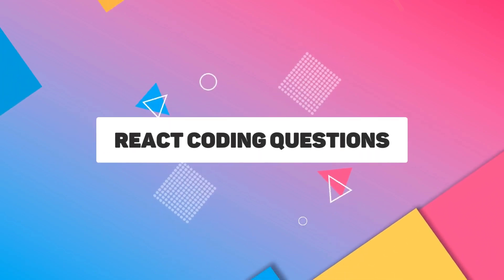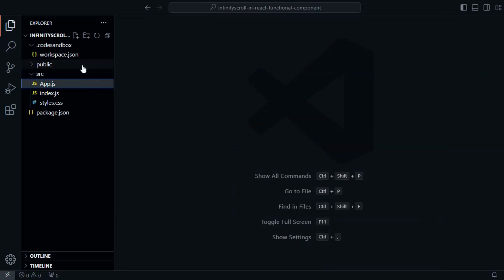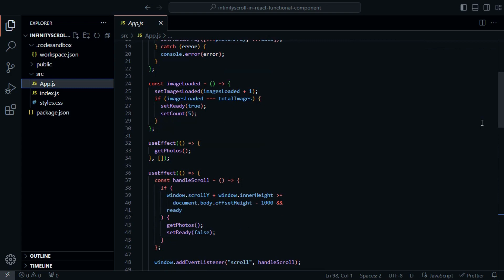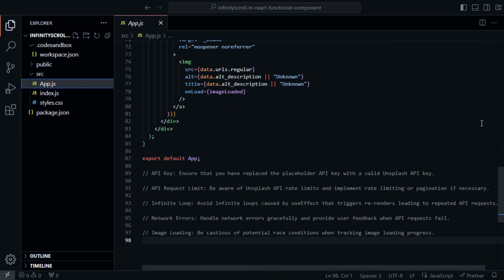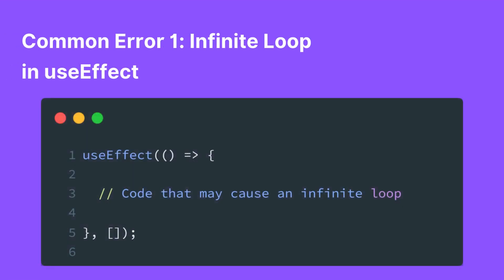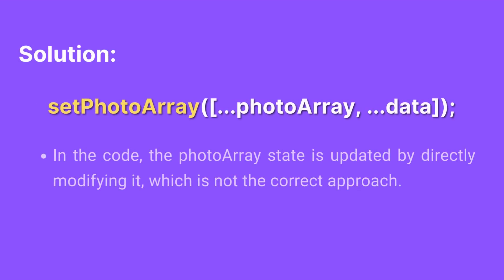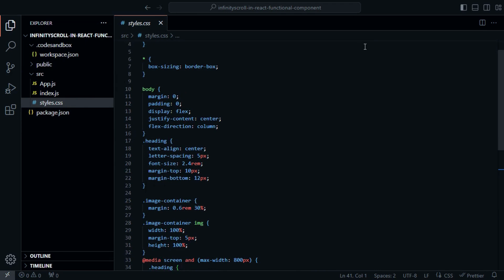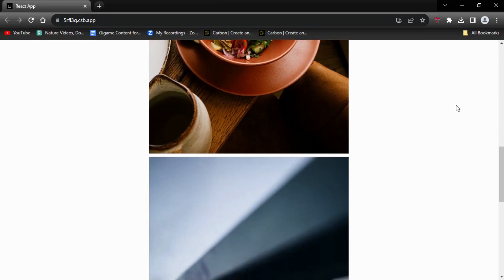Create an Infinite Scroll Gallery with React and Unsplash API | React JS Tutorial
Welcome to GigaMe videos! In this React tutorial, we'll guide you through the process of building an incredible Infinite Scroll gallery using the Unsplash API. Infinite Scroll is a powerful technique that allows you to load and display content dynamically as users scroll down a webpage, eliminating the need for traditional pagination. It offers a smoother and more immersive user experience, just like what you've seen on popular websites and apps.

In this video, we'll dissect the structure of a React component, walk you through essential state management using React hooks, and delve into the details of fetching images from the Unsplash API. You'll learn how to track loaded images and create a stunning gallery that seamlessly expands as users explore.

But that's not all! We'll also address two common errors that developers often encounter while working on Infinite Scroll projects, offering solutions to keep your code clean and error-free.

And if you're interested in the CSS magic behind responsive webpage layout and global variables, we've got you covered with a snippet of CSS code that sets the stage for an aesthetically pleasing and responsive design.

So, whether you're a seasoned developer or just getting started with React, this tutorial has something for everyone. By the end of this video, you'll have a deep understanding of how to create an engaging Infinite Scroll gallery with the Unsplash API, and you'll be well-equipped to enhance your web development skills.

Happy Learning,
Team GigaMe.